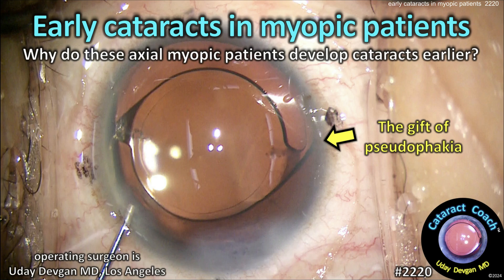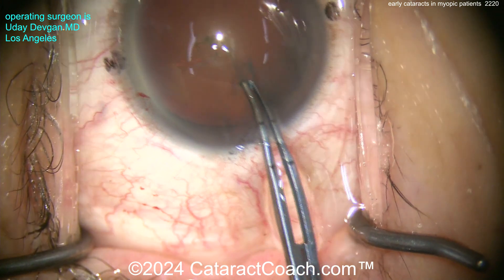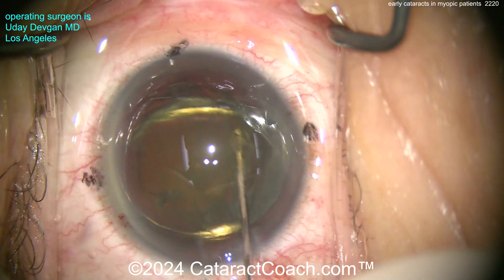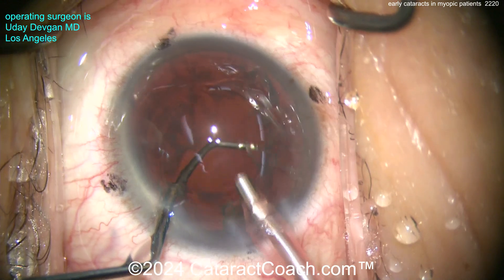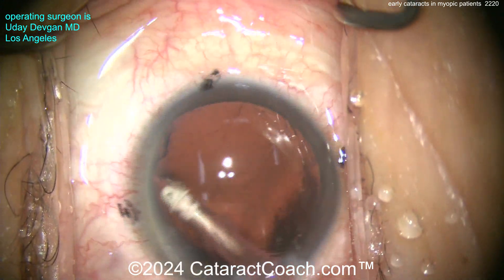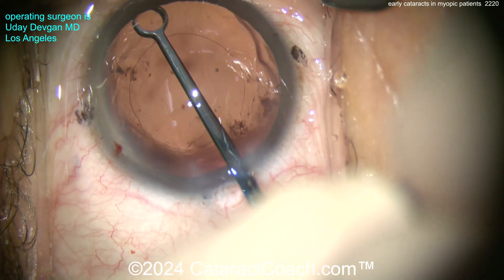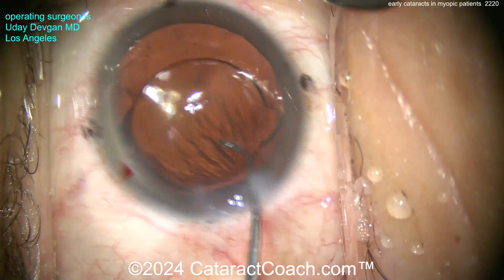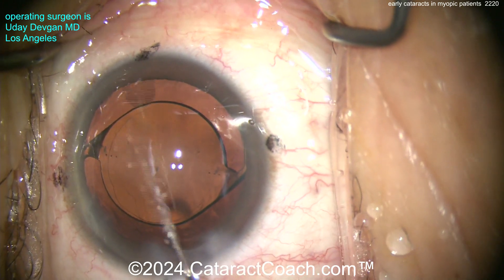CataractCoach™ 2220: early cataracts in myopic patients - why?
I'm sure you have noticed that myopic patients tend to develop cataracts earlier in life compared to their emmetropic and hyperopic cohorts. What is it about an eye with an elongated axial length that spurs early cataract development? Of course we have a great solution, cataract surgery and that can even address the large refractive error. But why do they develop cataracts earlier?